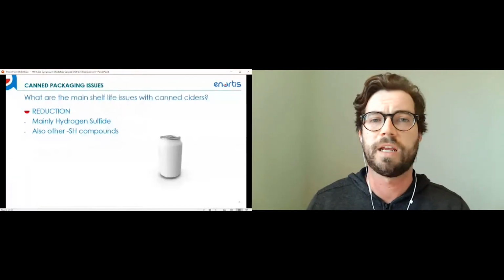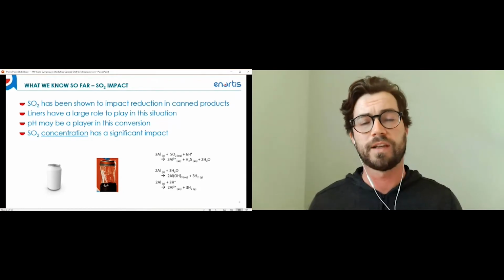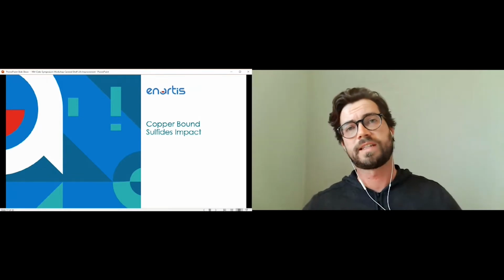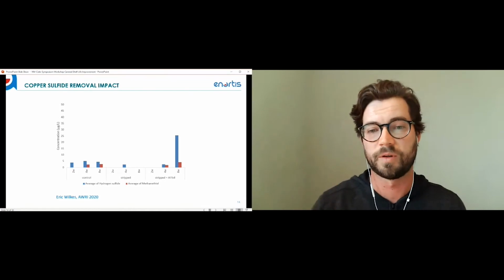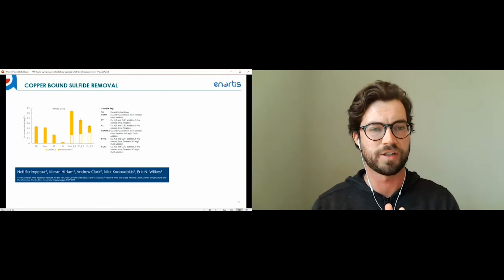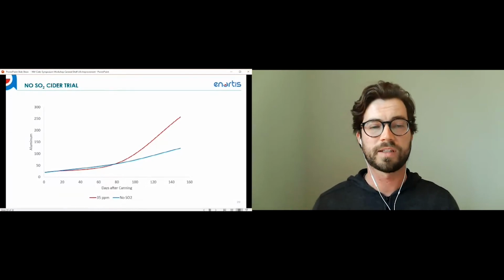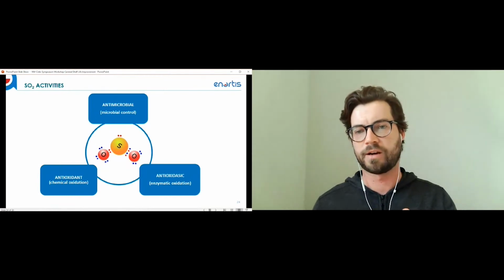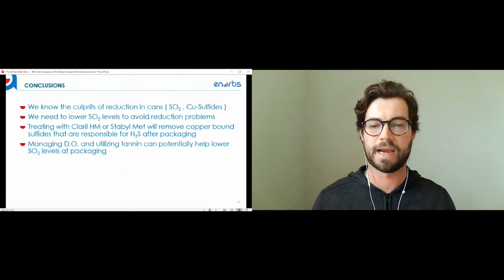Shelf Life Improvement for Canned Ciders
SPEAKER
Jasha Karasek, Winemaking Specialist, Enartis

DESCRIPTION
In this presentation, we will share some solutions for canned beverages that will improve shelf life, as well as introduce some new tools that may offer even more opportunities for the industry for increasing quality with this package segment.

MAKING TRACK at NW Cider Symposium 3/18/21